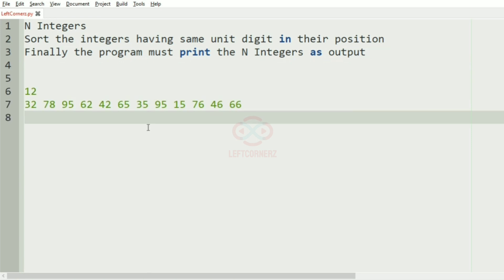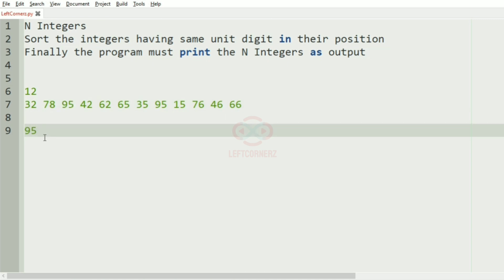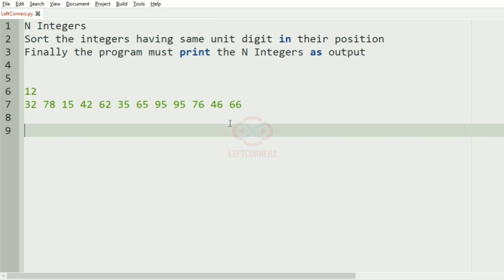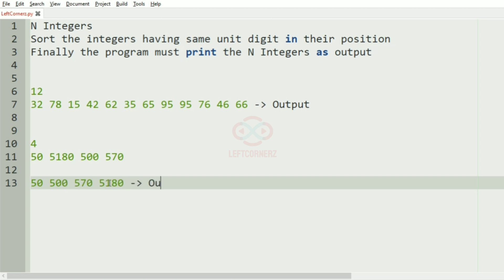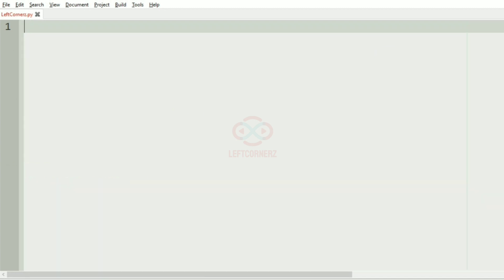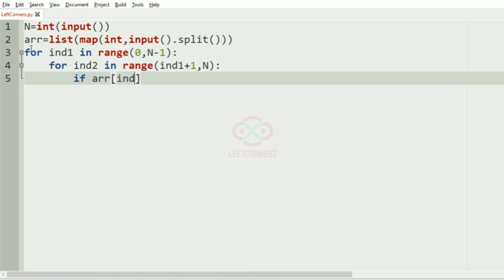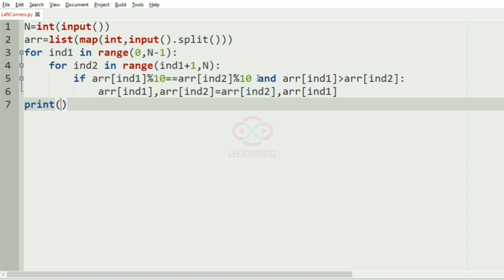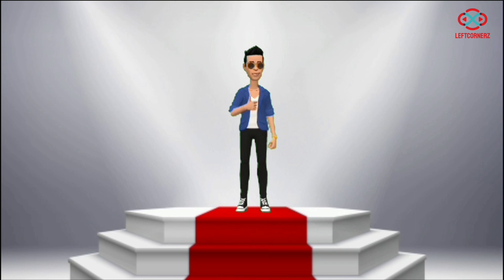skillrack daily challenge logic and solution - inplace sort - unit digit (27-12-2020) [id -11460]